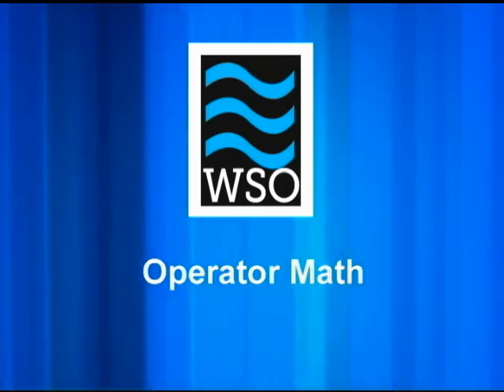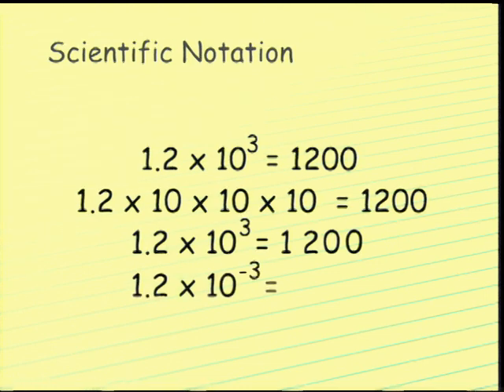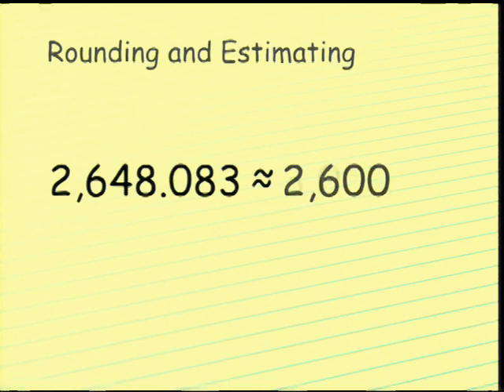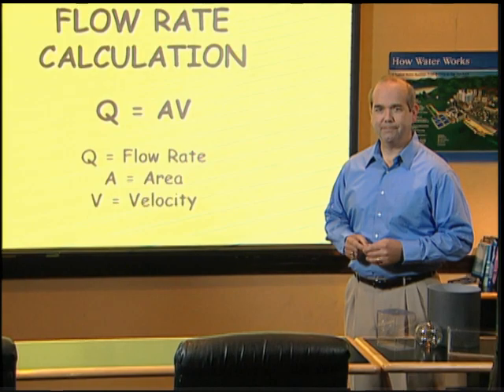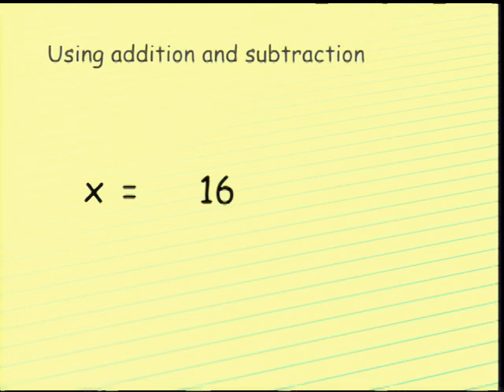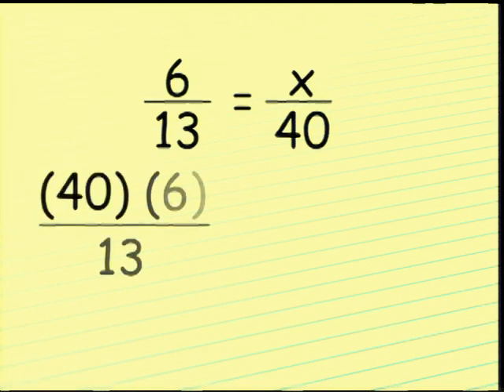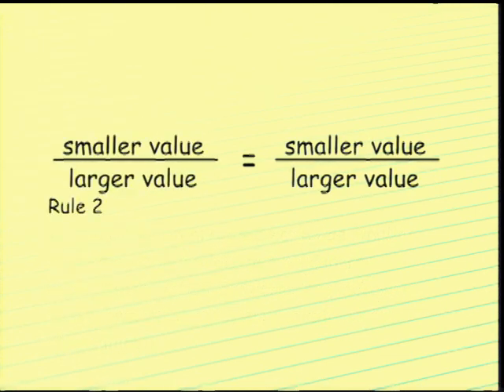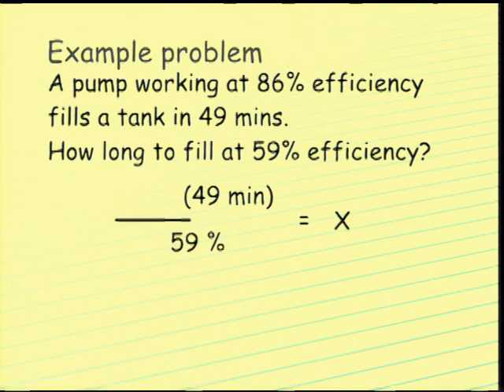WSO Water Treatment Grade 1: Operator Math 1, Ch. 2